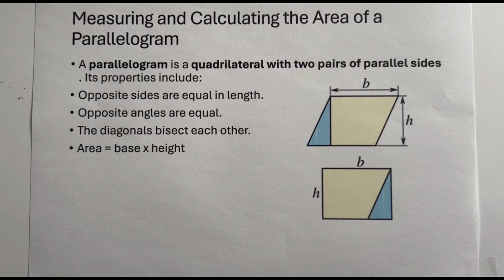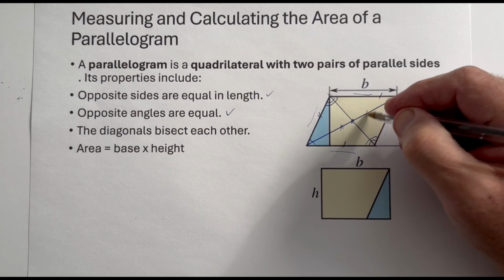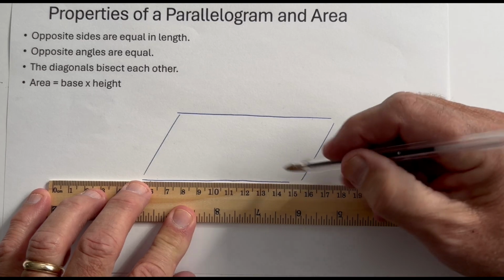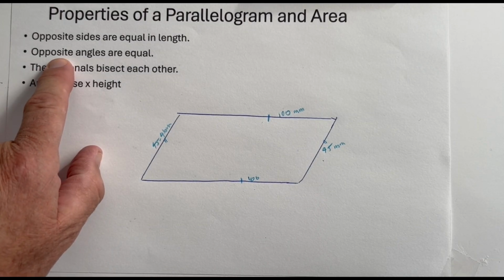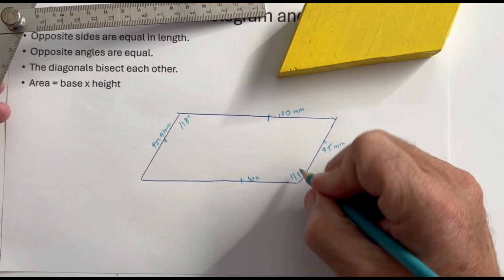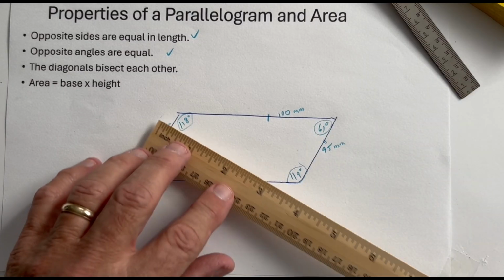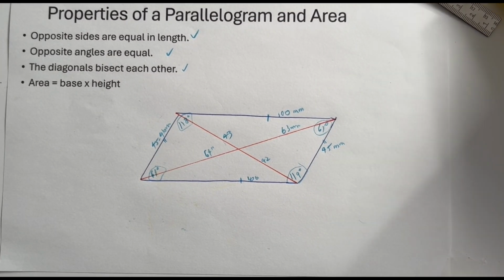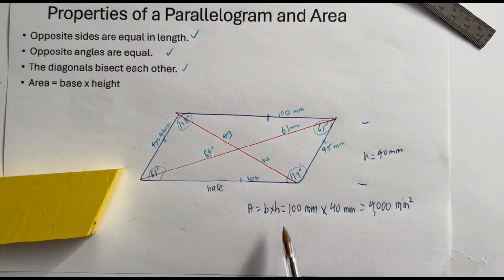Area of a Parallelogram Explained with Real Measurements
Learn how to measure and calculate the area of a parallelogram using real tools—millimeter ruler, metal protractor, and a handmade wooden model. In this geometry tutorial, I walk through the definition of a parallelogram, verify its properties, measure side lengths and angles, and compute its area using the base–height method.
Whether you're a high school student, teacher, or someone brushing up on geometry, this hands-on demonstration shows exactly how to turn real-world measurements into accurate math.
✅ What you’ll learn:
• Definition and properties of a parallelogram
• How to verify a shape meets the geometric criteria
• How to measure sides and angles accurately
• Step-by-step area calculation